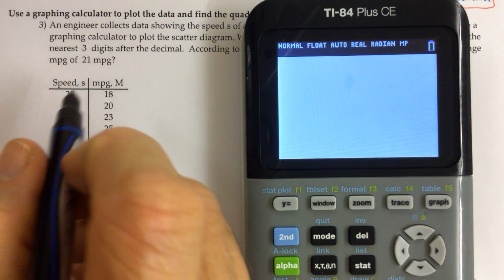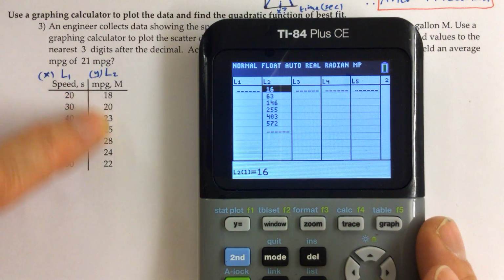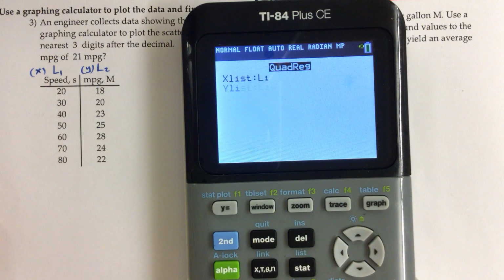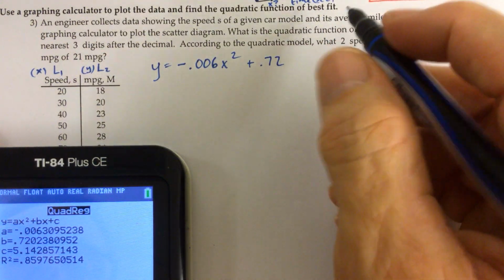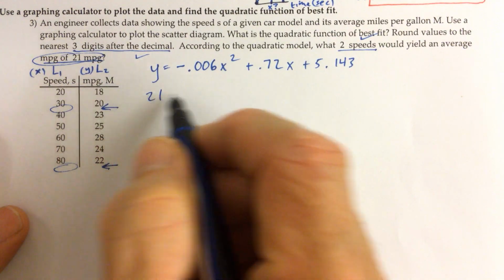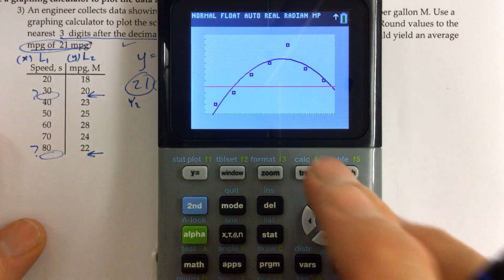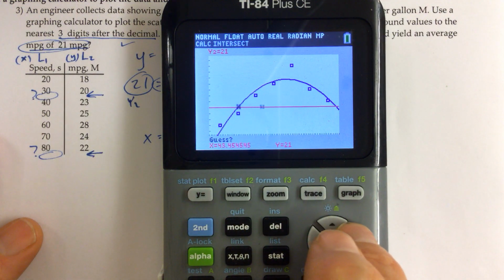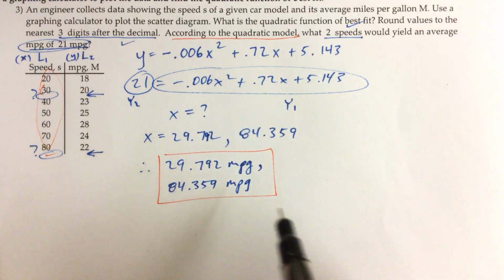A2 U2 Review 2b Solution to #3